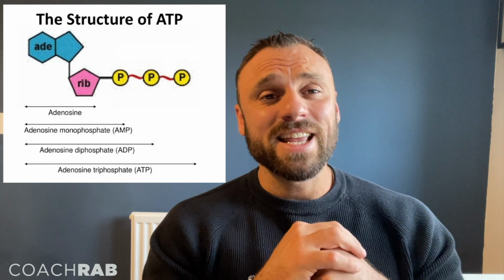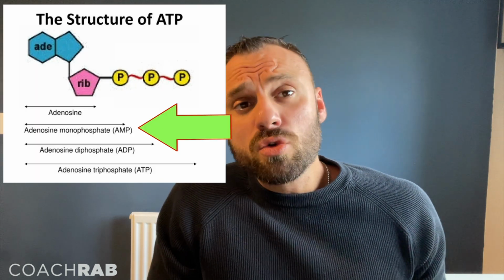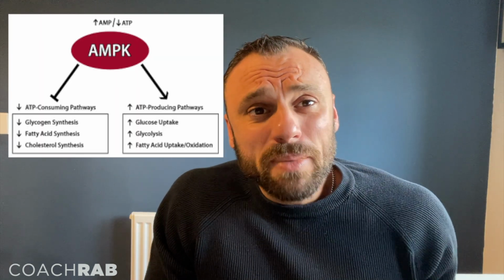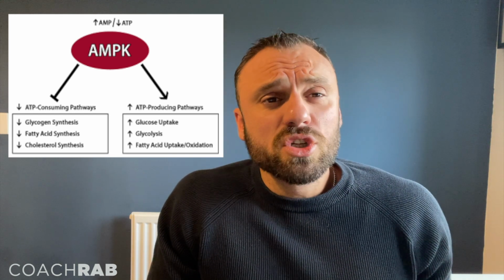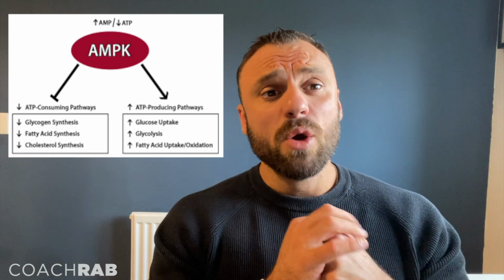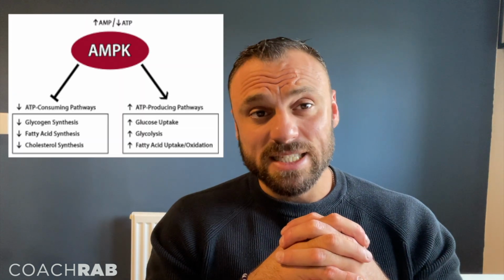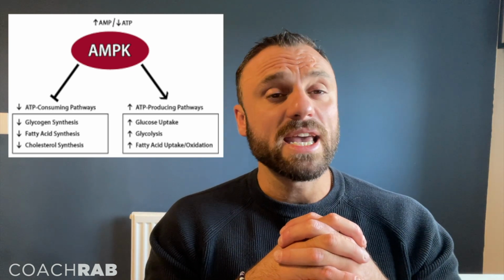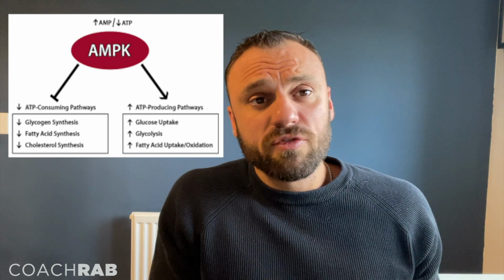How To Maximise Your Fat Burning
How To Maximise Your Fat Burning potential through ampk.

Ampk is released when atp levels drop and amp levels rise and creates a significant ratio. When Amp kinase (ampk) is released, fat storage is halted in the body, fat burning is increased (amongst other weight loss benefits including the synthesis of glute 4) and this is vital for any weightloss program.

So try your best not to skip workouts and maximise your ampk levels. This is one of the best tools to help you lose weight and is why exercise is so important for your fat burning journey.